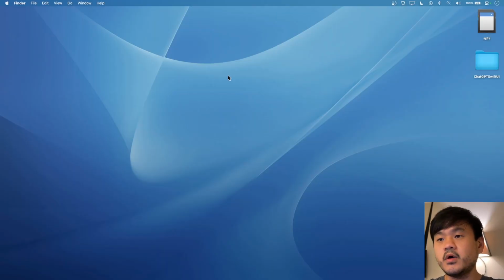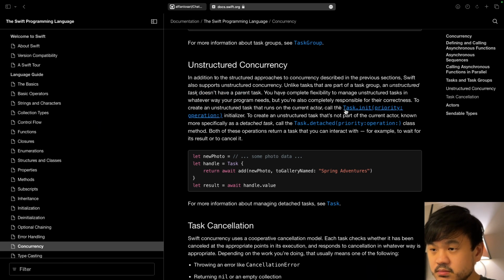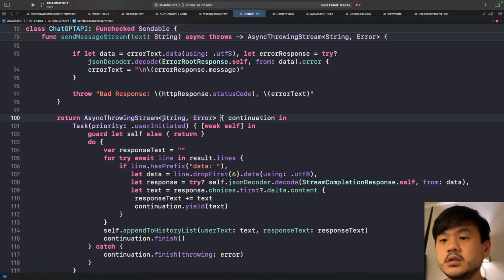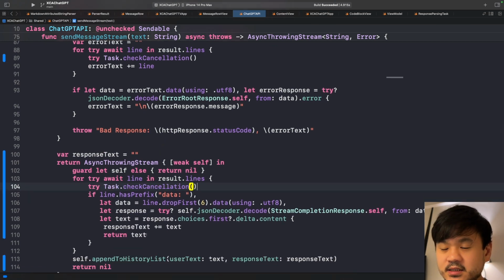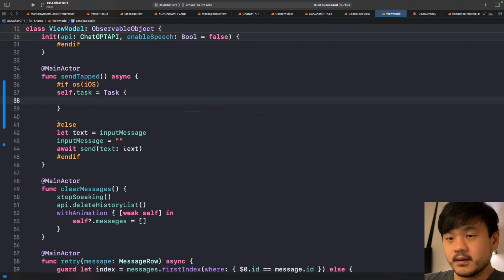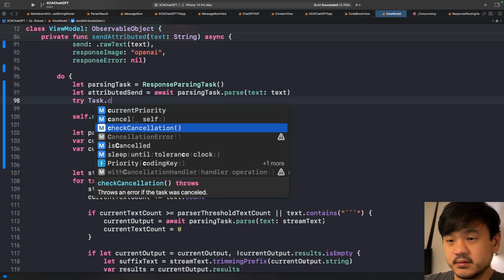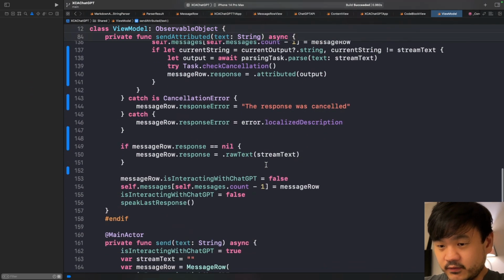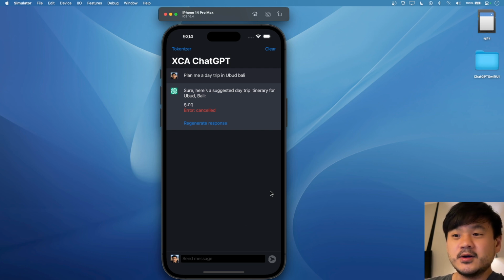Add ChatGPT SwiftUI App Stream Cancellation | Swift Task Concurrency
In this video, we're going to add Cancel Streaming Response to the ChatGPT iOS App using Swift Task Concurrency Cancellation. This is a continuation of the previous tutorials in "Build SwiftUI ChatGPT series"

Timeline:

00:00:00 Intro
00:01:17 Understanding Task Cancellation in Swift
00:02:55 Update ChatGPTAPI to support Task Cancellation Propagation
00:09:13 Update ViewModel to store Task and add cancel stream method
00:17:48 Add Stop Streaming Button to Content View
00:19:34 Testing the App & Closing